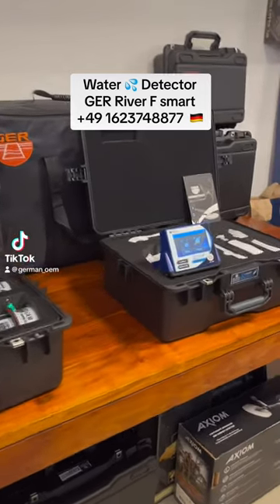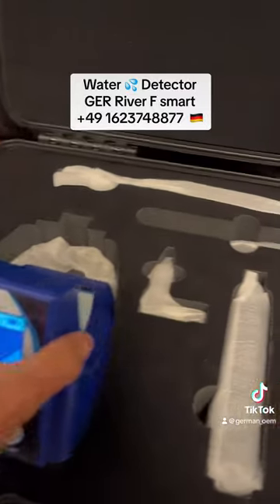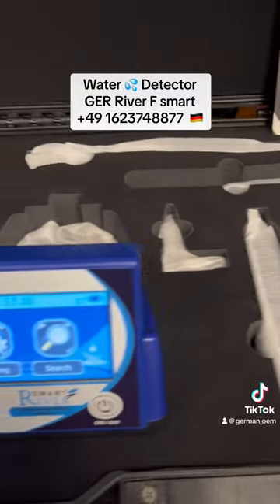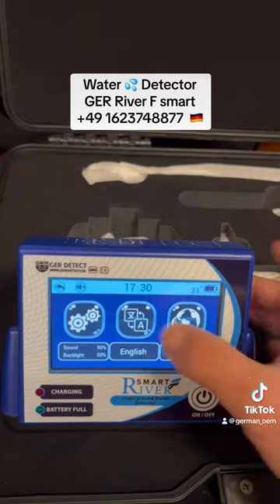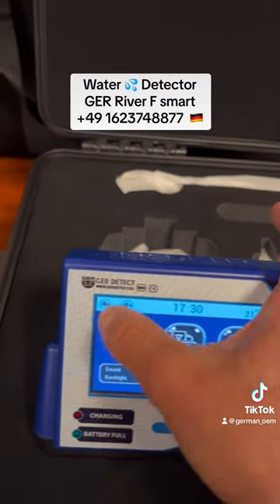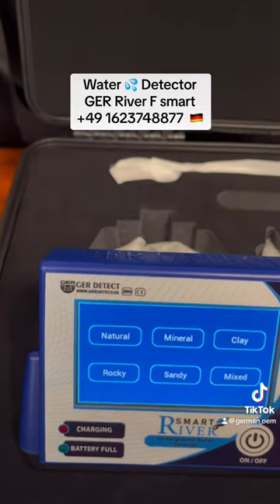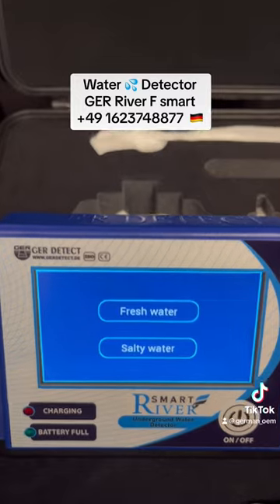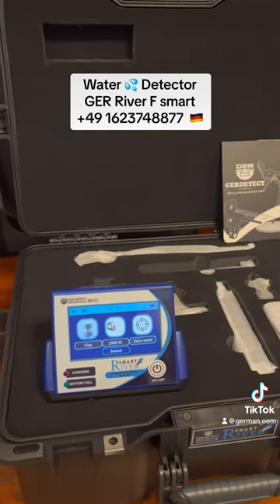River F smart - water detector